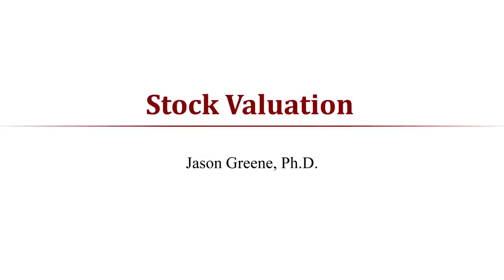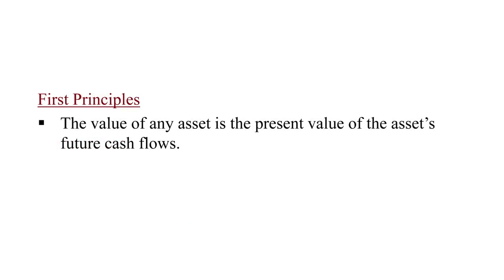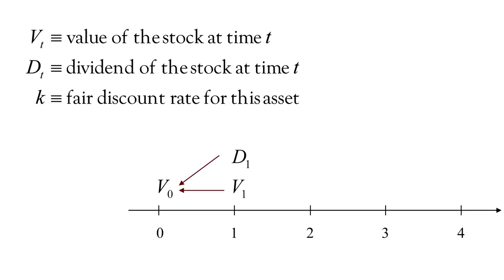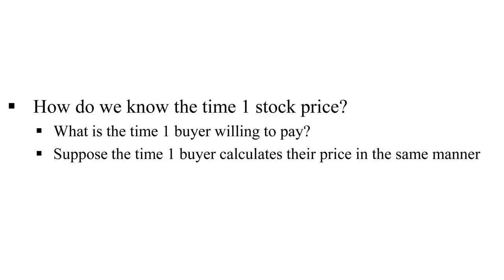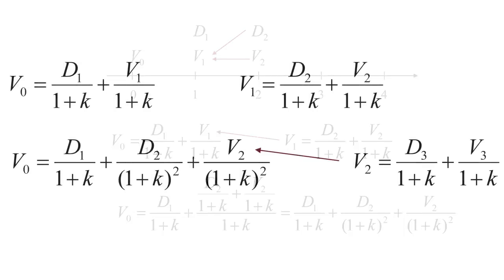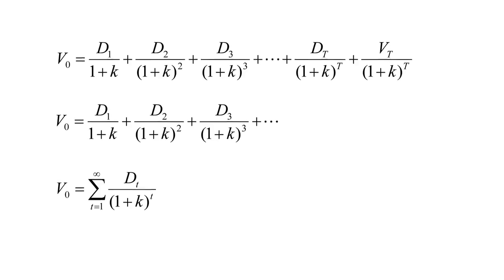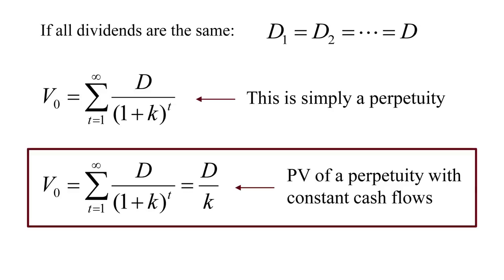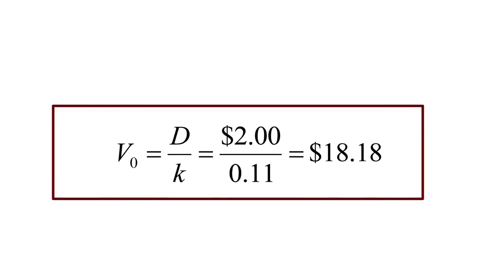Stock Valuation Theory - Dividend Discount Model (Part 1 of 2)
This video (combined Parts 1 and 2) is part of a series of videos discussing stock valuation. This video focuses on the theoretical approach of the Dividend Discount Model of Stock Valuation.

This is Part 1 of 2 videos that discuss the theoretical approach to valuing a stock known as the Dividend Discount Model. This video was created primarily as a self-paced learning reference for students who participate in the Saluki Student Investment Fund (SSIF) at Southern Illinois.

Part 1 discusses the motivation and derivation of the Dividend Discount Model (DDM) and its simplest form, the constant dividend. Part 2 develops the constant dividend growth extension and the flexible multistage approach.

The video assumes that the viewer has a basic understanding of time value of money concepts including present value, future value, discount rates, and compounding. Simple examples are offered throughout each video.

I hope that you find these videos helpful. If you do, I would appreciate hearing from you. I also appreciate constructive criticism and tips on how to improve these videos.